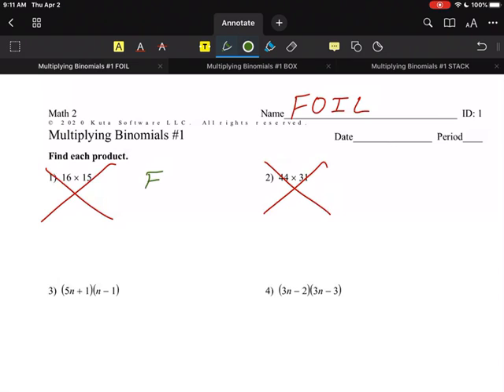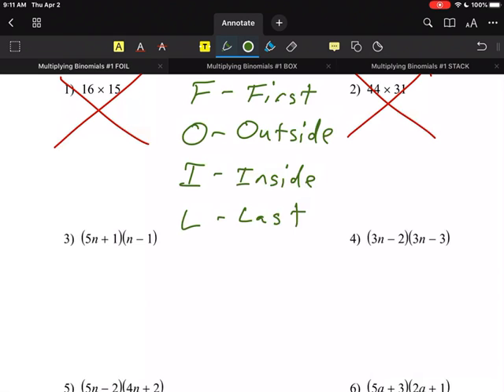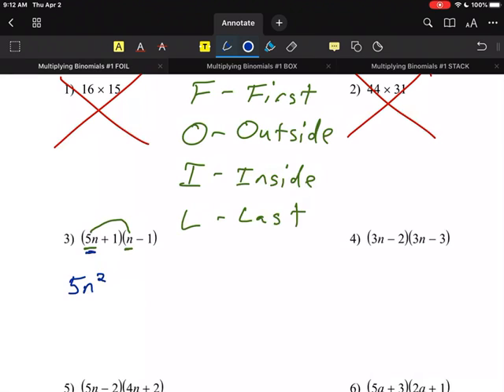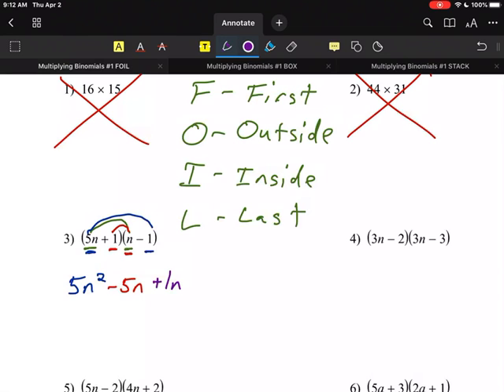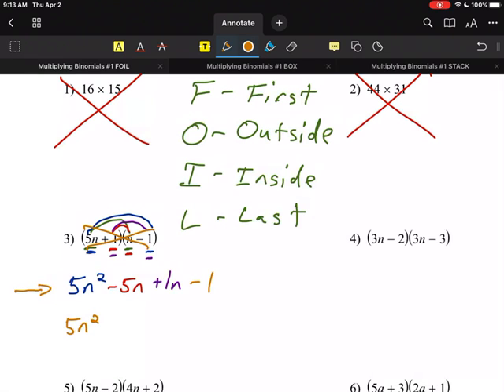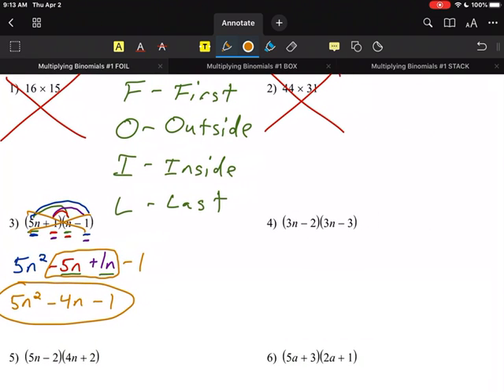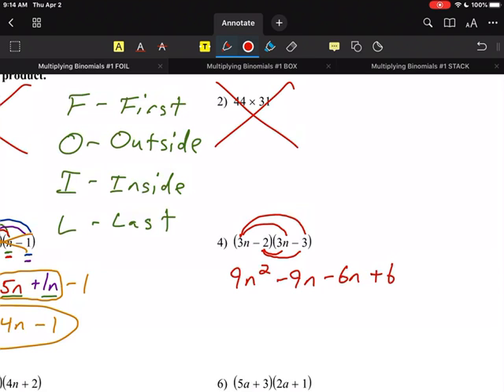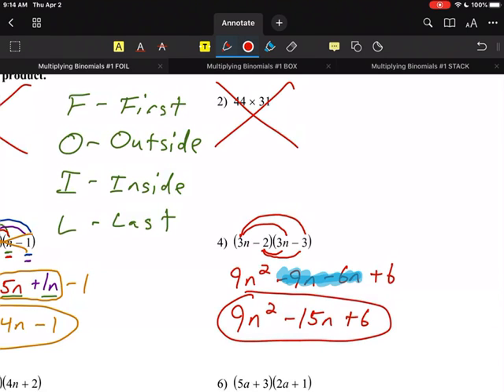Multiplying Polynomials FOIL